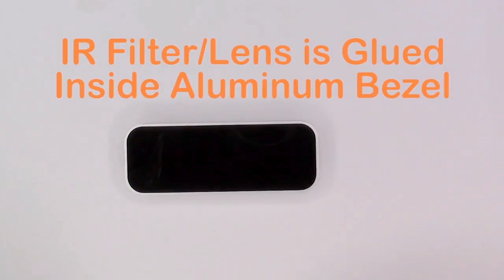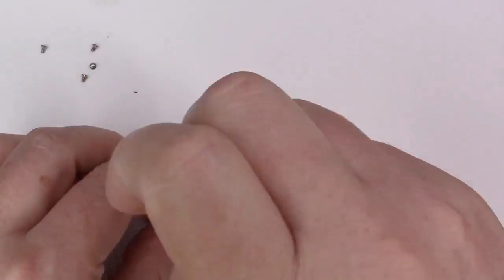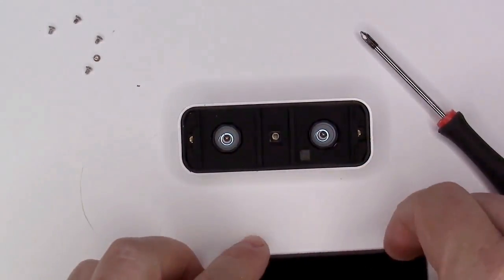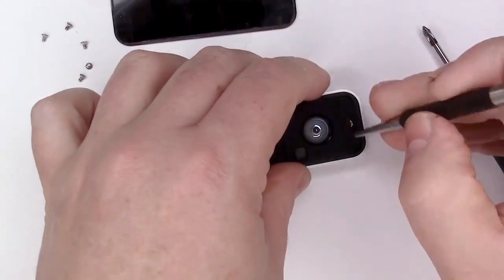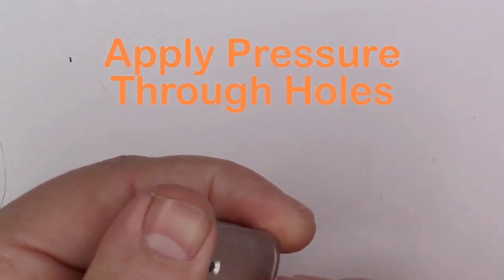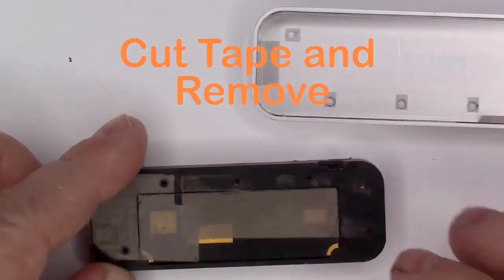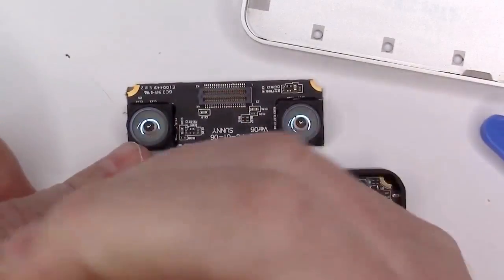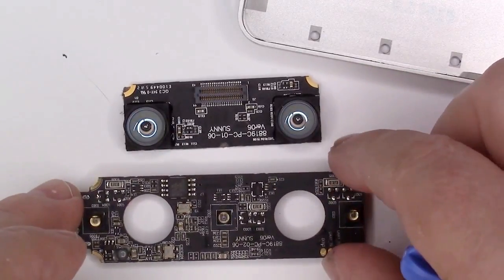Teardown Tuesday: Leap Motion Controller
The Leap Motion Controller is a device capable of tracking all ten fingers to provide advanced gesture tracking for computer control and augmented reality environments. In this teardown, we see what is inside the controller.

Check out author's profile on All About Circuits and see more articles and technical projects he created